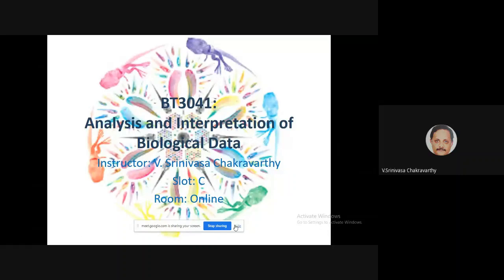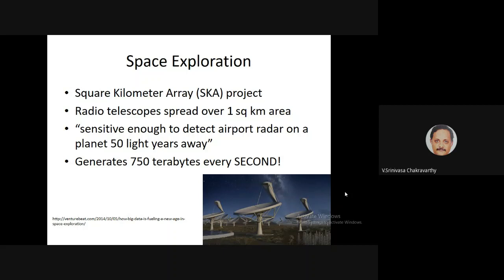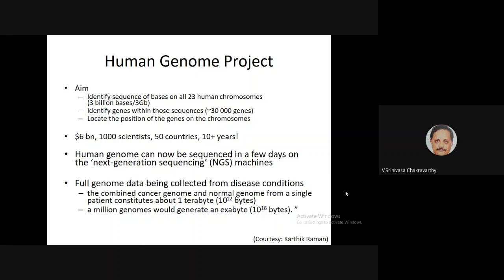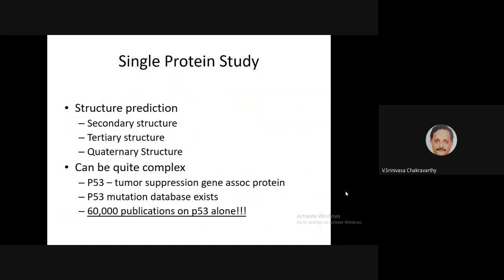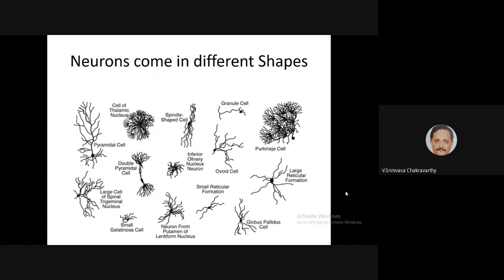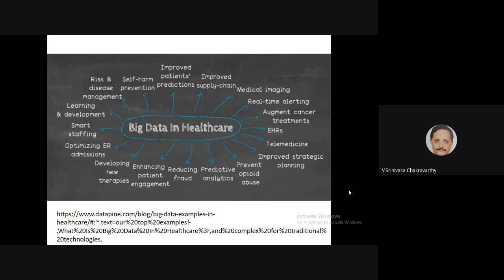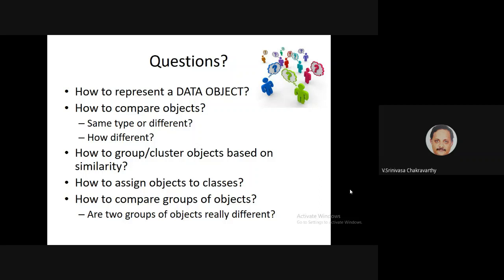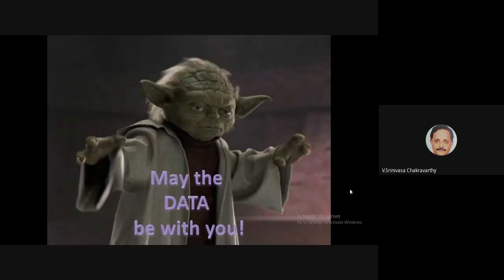1 BT3041 Introduction